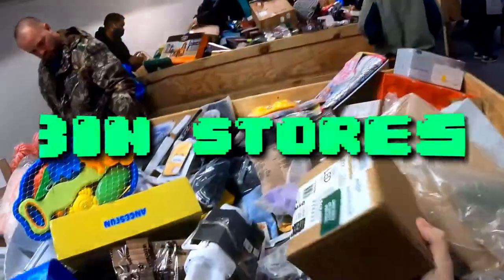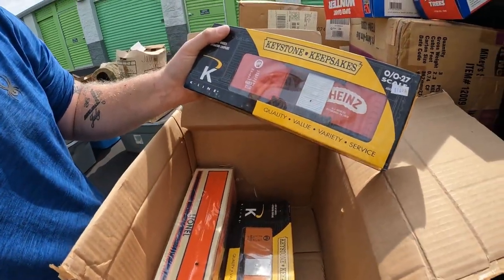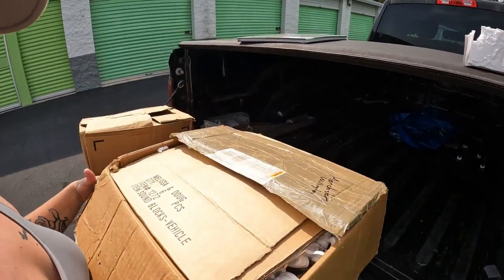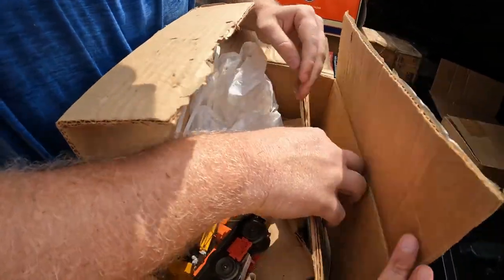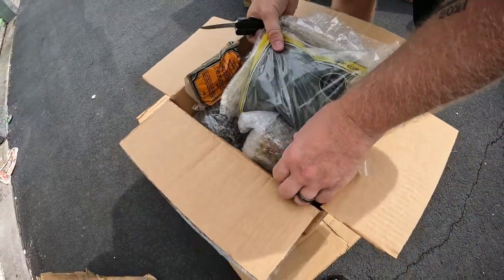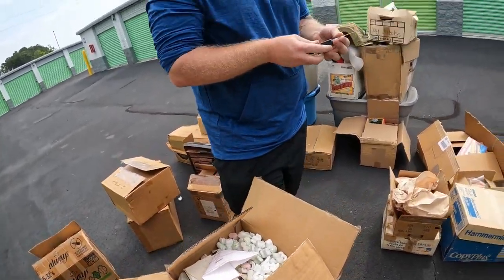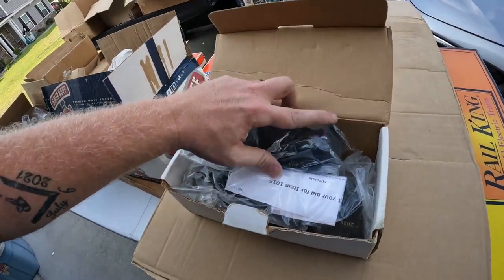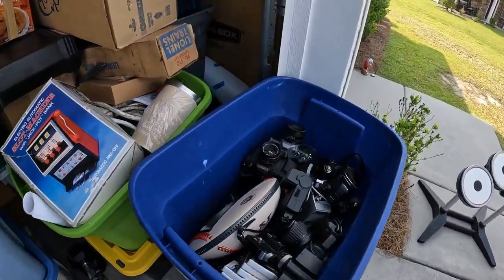ABANDONED STORAGE LOCKER WITH $150K TRAIN COLLECTION IN EVERY BOX!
Hey whats up everybody! ABANDONED STORAGE LOCKER WITH $150K TRAIN COLLECTION IN EVERY BOX!

7306 HWY 21 Ste 101-261

Youtube.com/TheGeorgiaPicker
Instagram.com/TheGeorgiaPicker
Facebook.com/TheGeorgiaPicker
Tiktok.com/TheGeorgiaPicker_